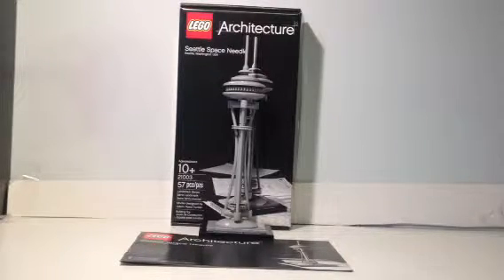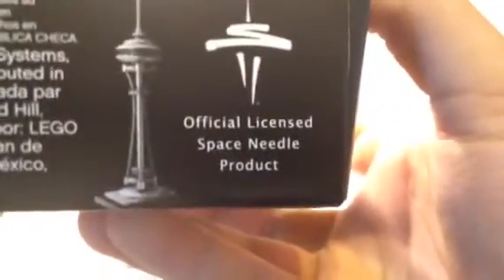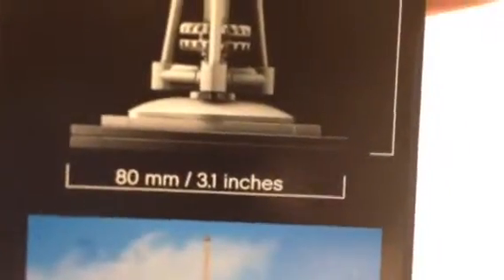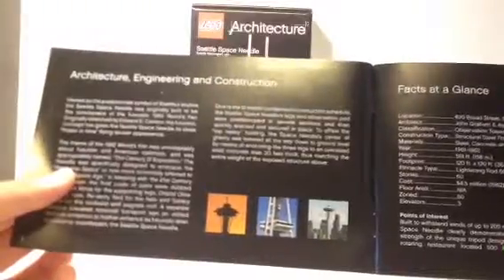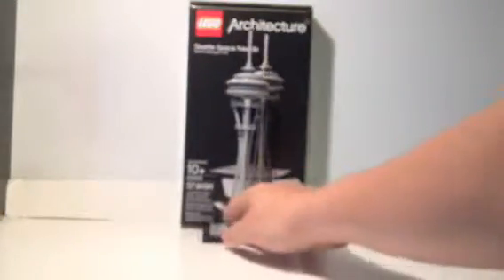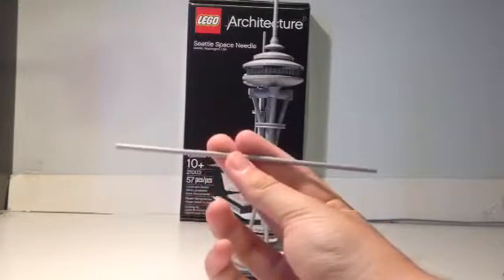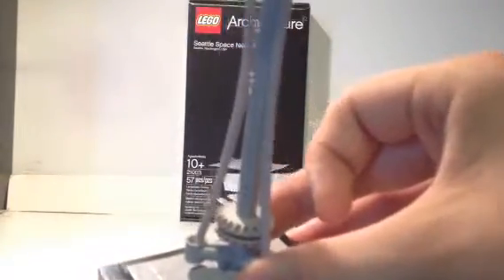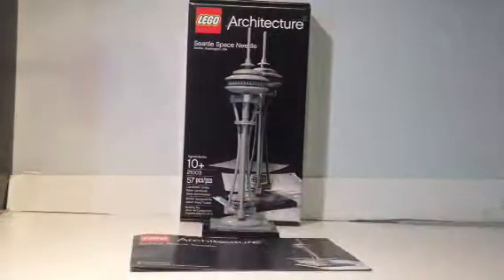LEGO Architecture Seattle Space Needle Review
Here's a look at the Seattle Space Needle in Lego.                                                                       #21003     Ages10+     57pcs     $20.00USA     35 cents per piece                                                  Australia: $30.00                                                                   New Zealand: $35.00                                                 Canada: $27.00                                                      Denmark: Kr 199.95                                                                France: €20.00                                                                     Germany: €20.00                                                         United Kingdom: £20.00                                                 .                                                                        For additional individual country pricing, visit brickset.com.                                             Created for the 1962 World's fair, the Space Needle is the most noticeable thing on Seattle's skyline. Perhaps the most incredible thing about this futuristic tower is the disc sitting on the very top. Housing a fine restaurant, the entire saucer rotates completely every 47 minutes with only the use of a 1 horsepower motor! Unbelieveable!!!